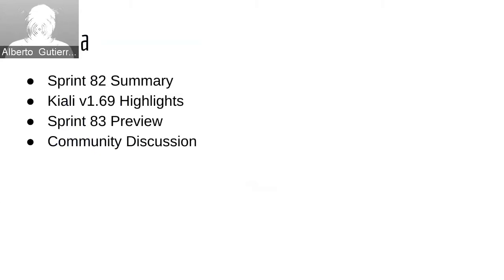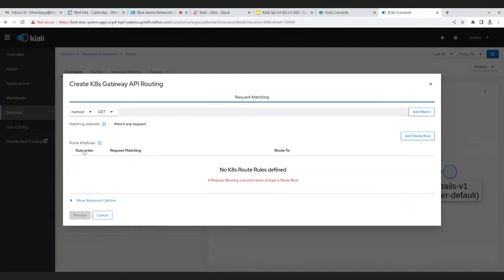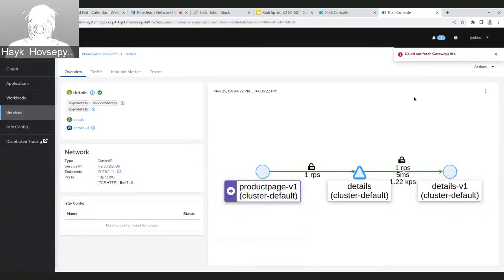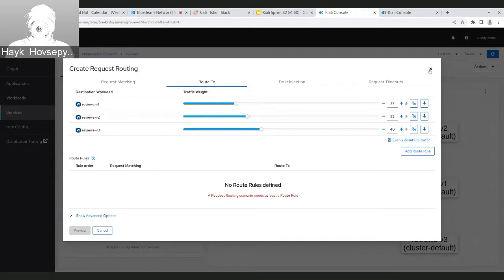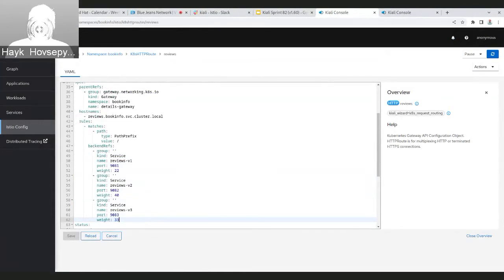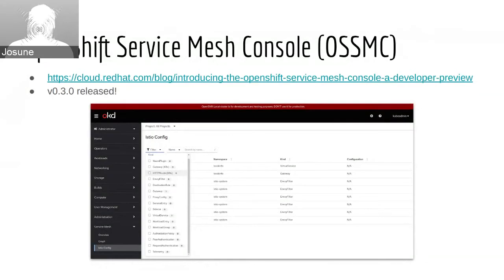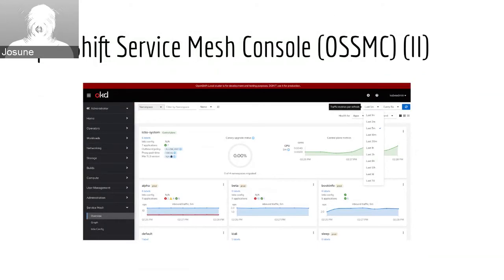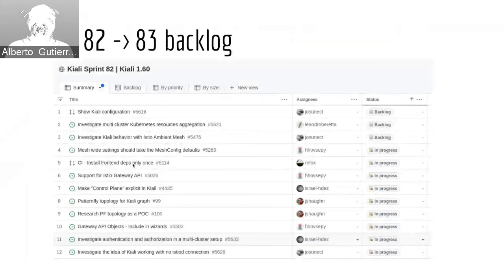Kiali Sprint 82 Demo [v1.60] - Service mesh management for Istio